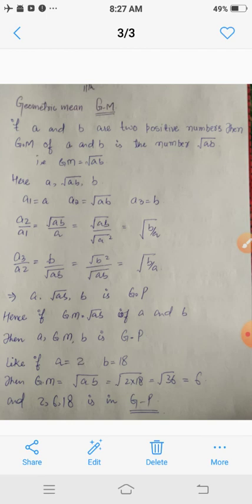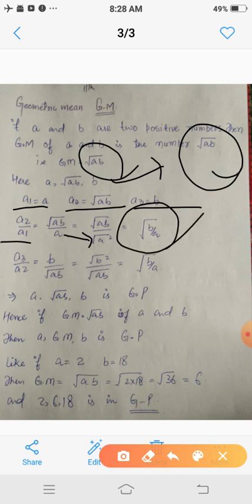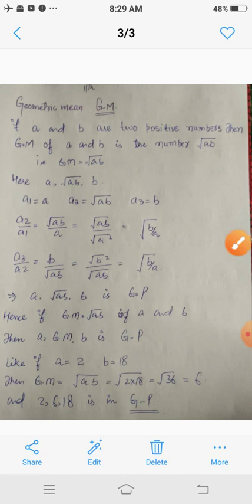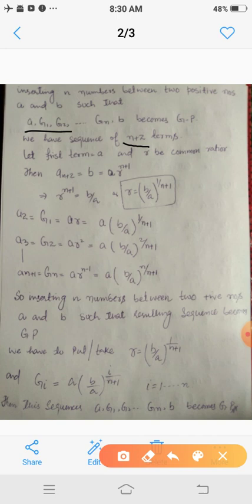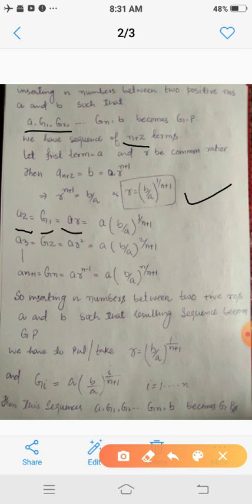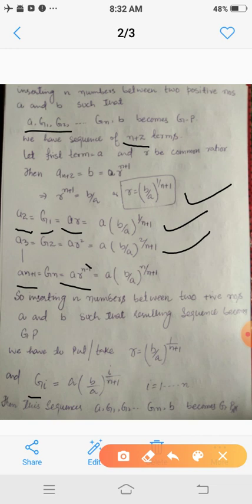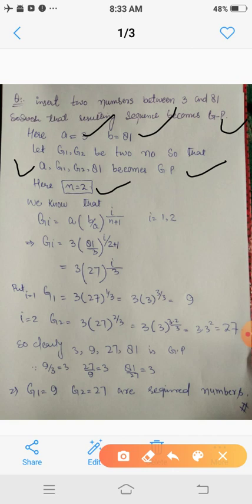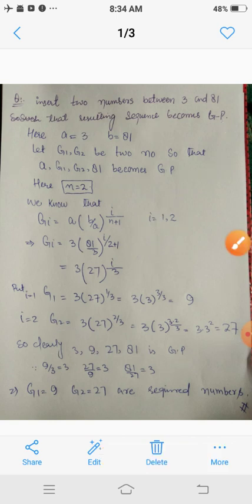Geometric mean 11th...